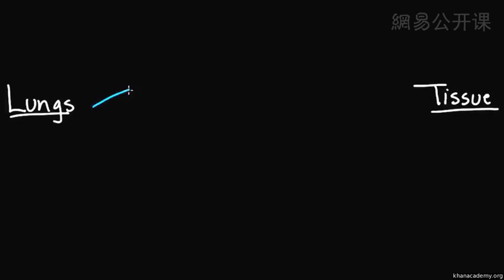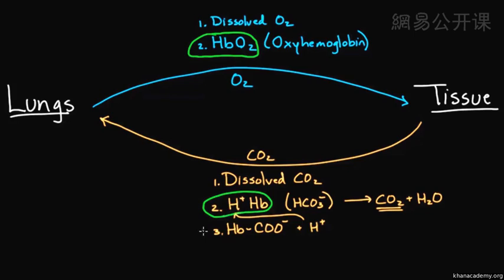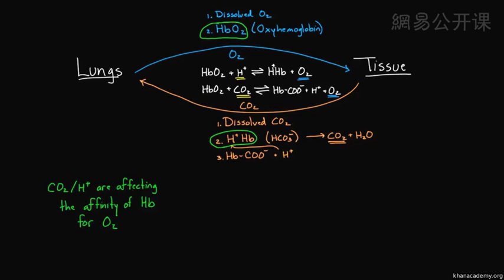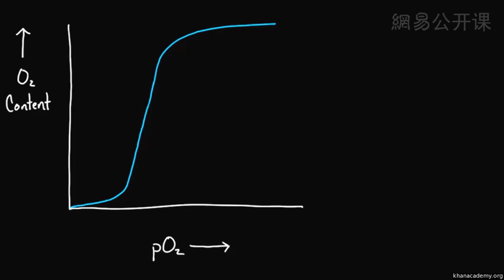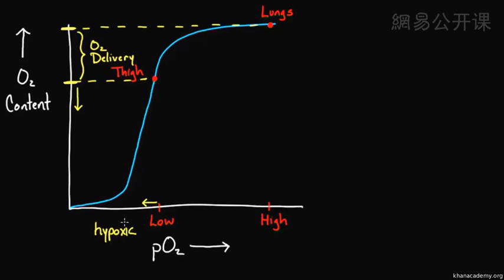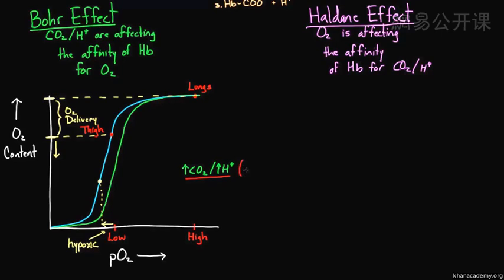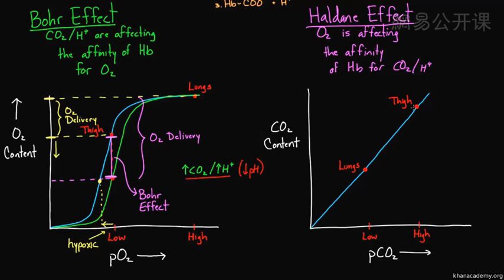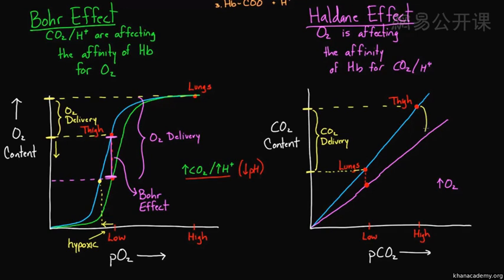0095 可汗学院公开课：MCAT考试 有机系统 波尔效应与何尔登效应 网易公开课